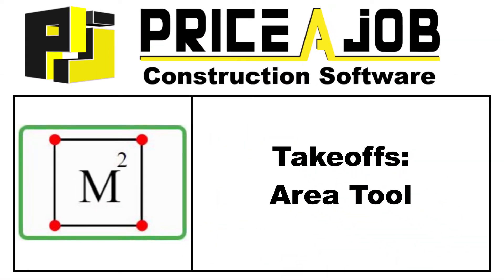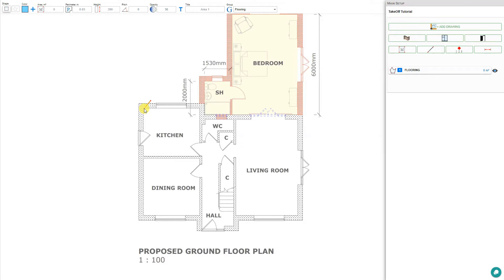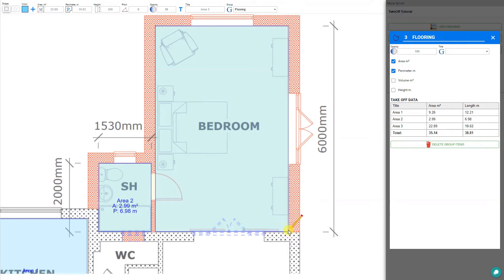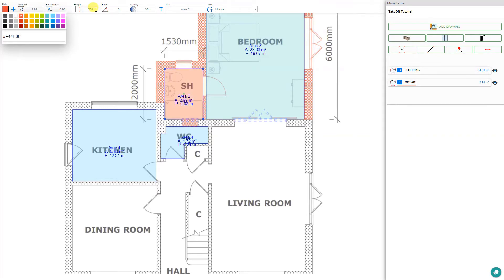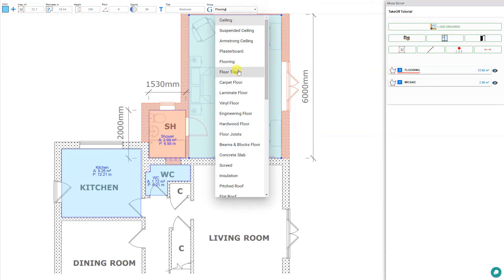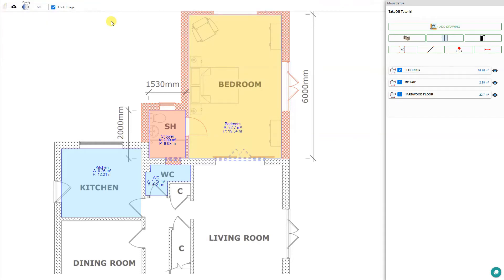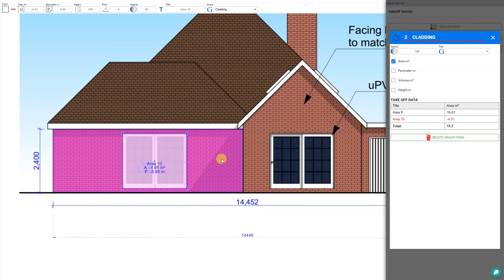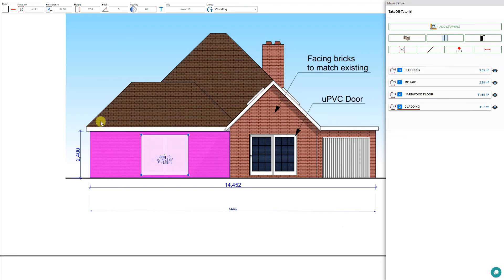Takeoffs: Area Tool - Price A Job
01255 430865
Calculate building materials and quantities from floor plans, elevation drawings, blue prints, and other scaled images, with Price A Job's advanced, easy to use Takeoff tool.

Table of Contents - Takeoffs: Area Tool

0:15 Area Tool & Toolbar Overview
1:00 Rectangle Area Tool, Floor Plan Takeoff
1:25 Area & Perimeter Label
2:15 Irregular Shape Area Tool
3:30 Area Groups
4:45 Hide Area Label
5:00 Reposition Area Label
5:30 Change Area Group, Flooring Example
7:40 Shift Draws Right Angle Lines
9:40 Negative Area Tool, Cutouts
10:50 Elevation Takeoff, Area Tool
13:40 Measuring Sloped or Pitched Areas, Elevation Takeoff, Roof Example